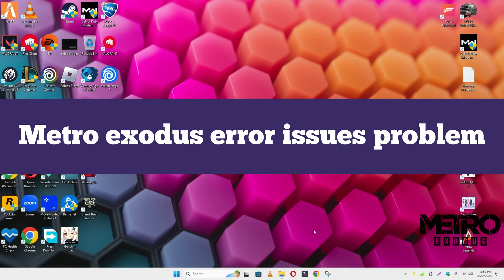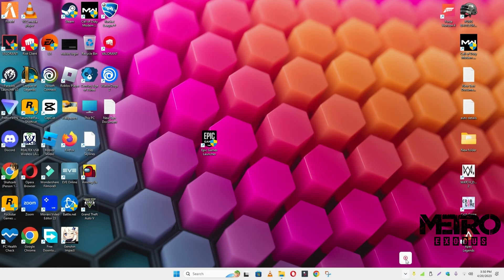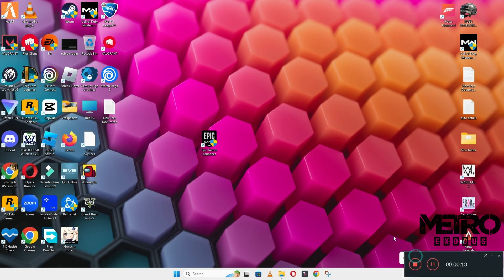How to Fix Metro exodus Errors / Issues! | 2023 Windows 11 /10 {Easy Method}